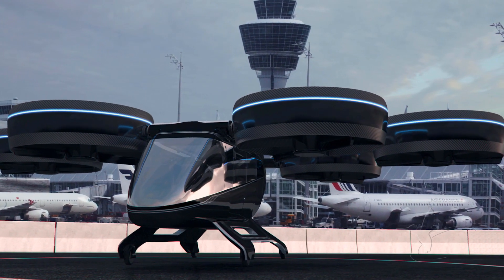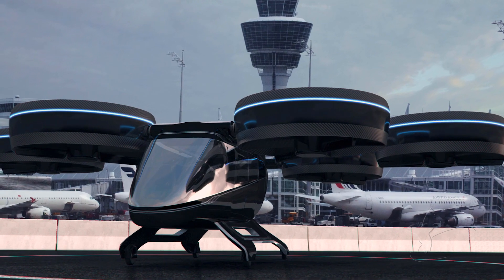Interview with Glenn Isbell, VP at Bell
VFS Interview with Glenn Isbell of Bell at NBAA-BACE 2019 talking about the Bell Nexus and the Vertical Flight Society.